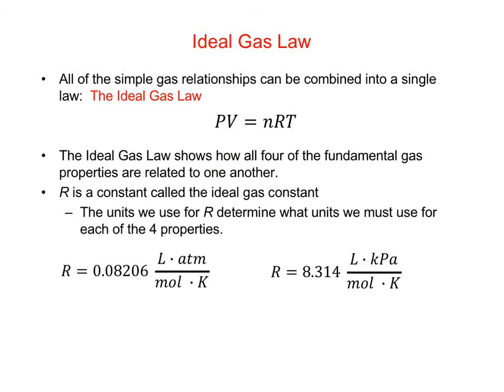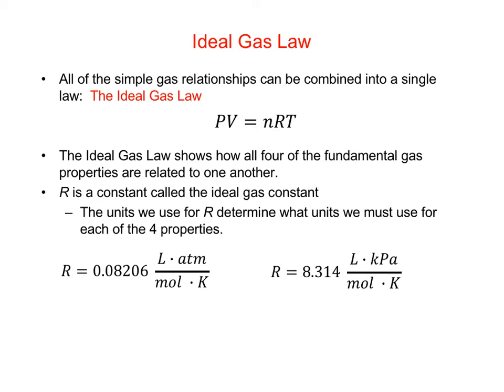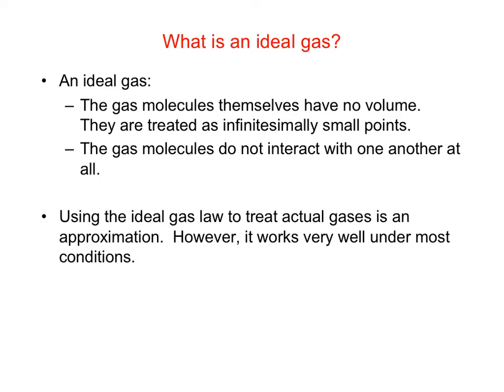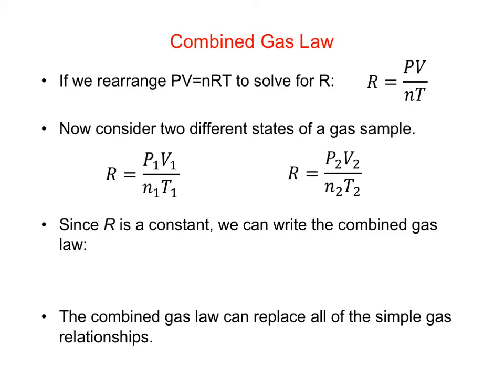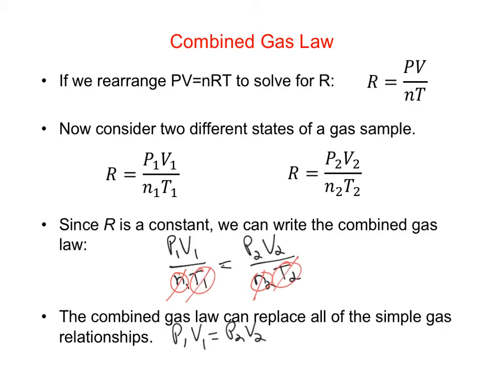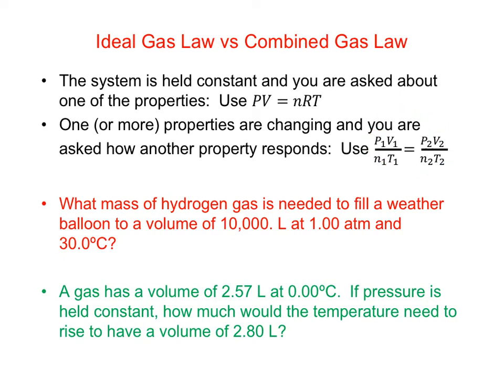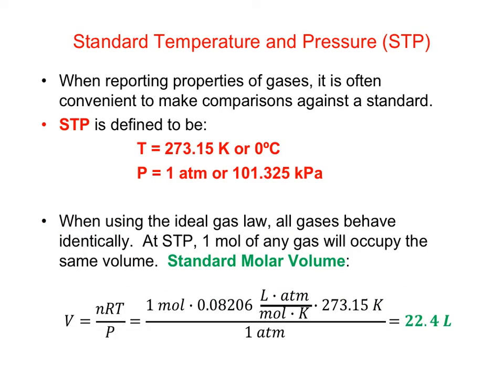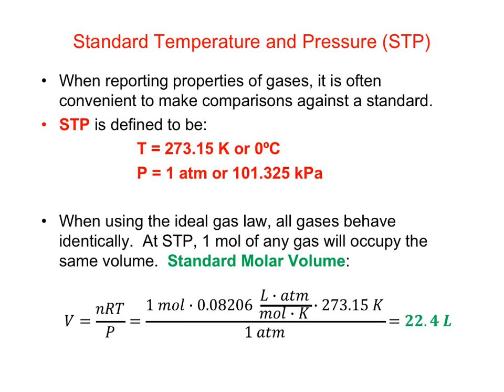Ideal gas law and combined gas law